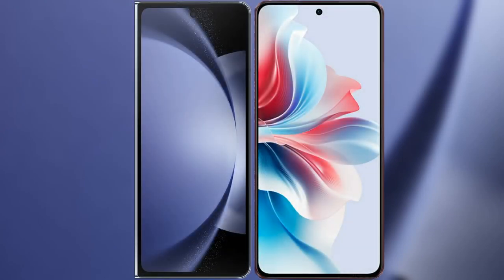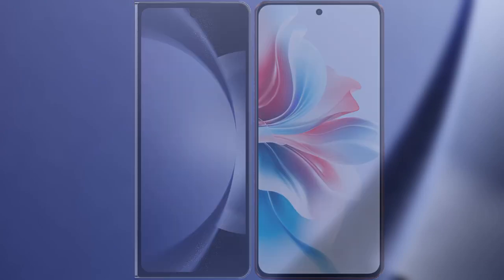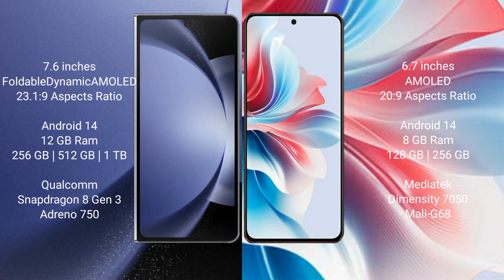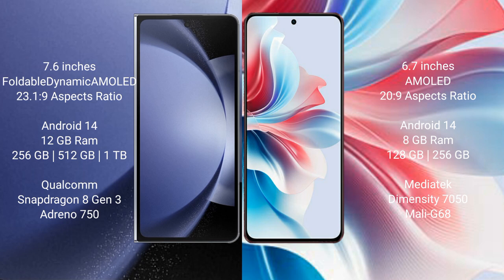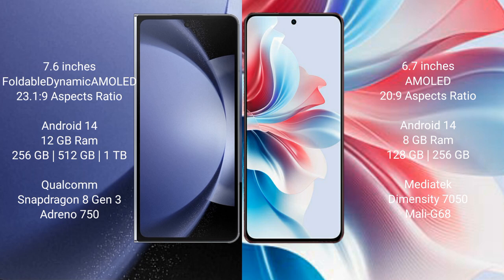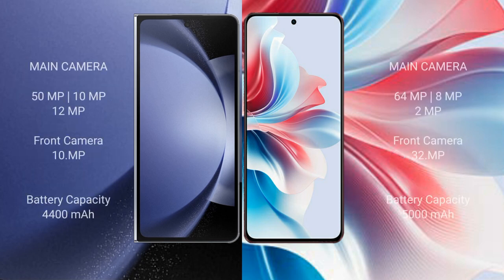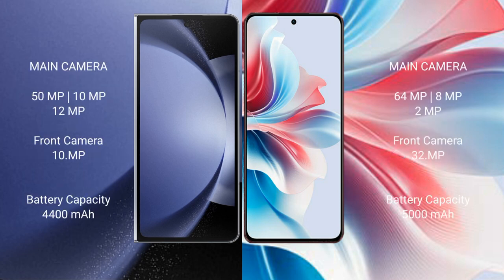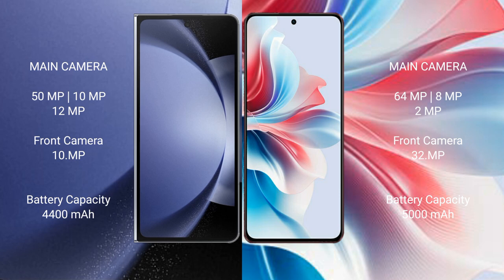Samsung Galaxy Z Fold 6 vs Oppo F25 Pro Review